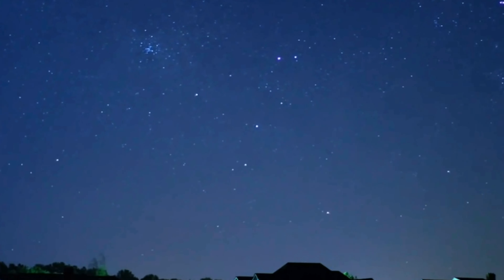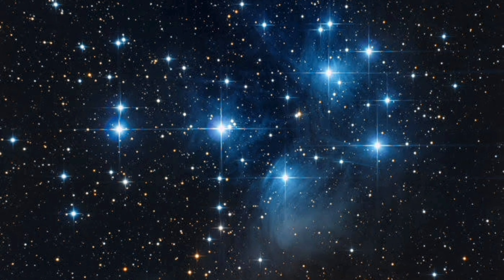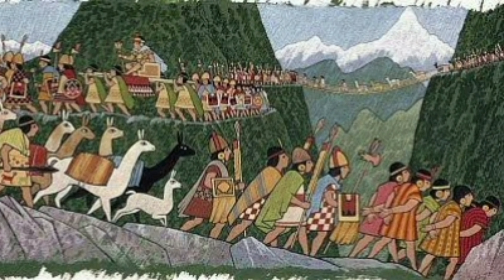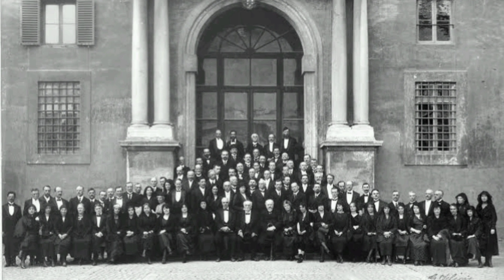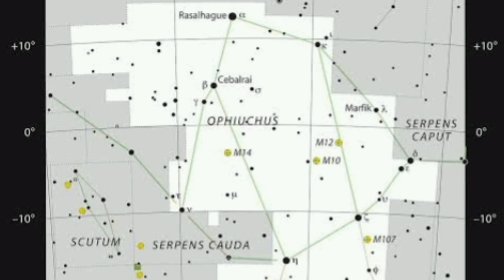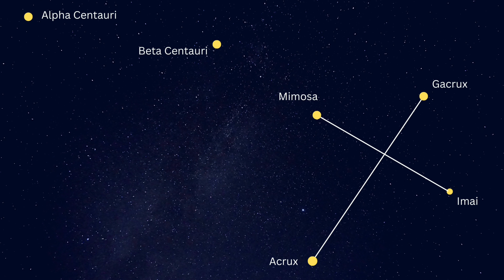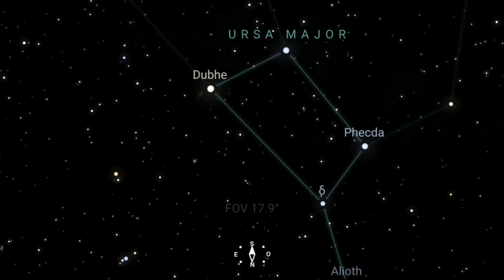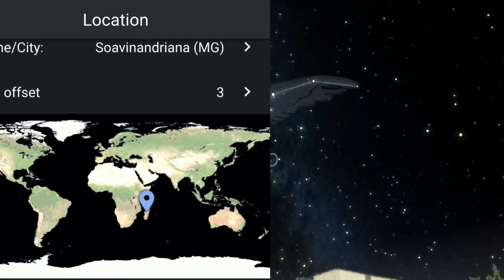CONSTELLATIONS:(ALMOST) ALL YOU NEED TO KNOW| Nebula.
In this video, you will learn about the shapes, uses, history and much more about the constellations.